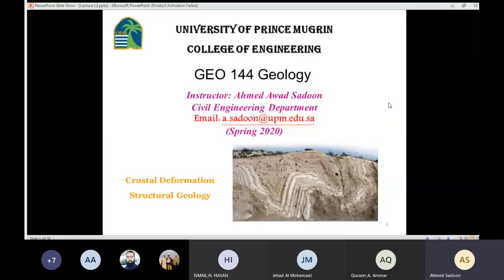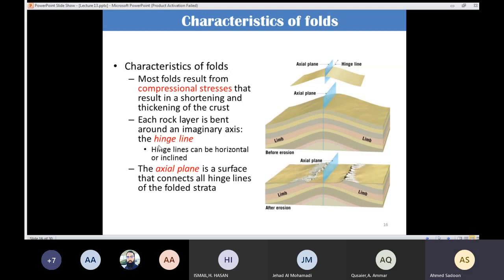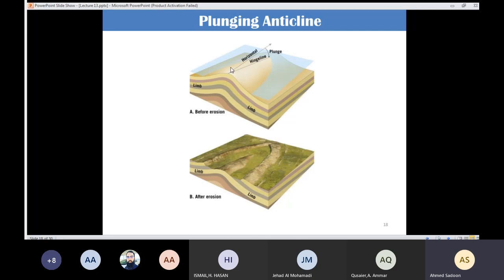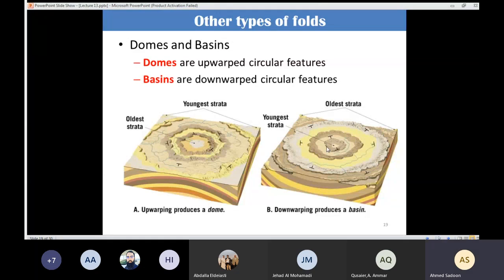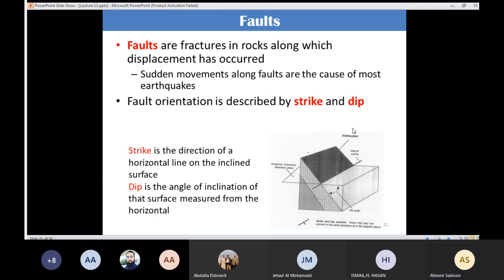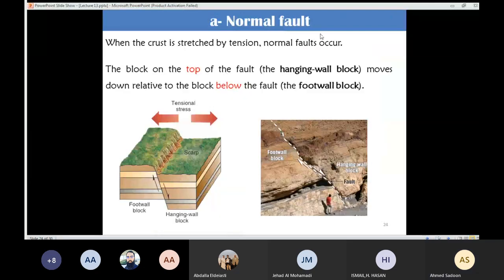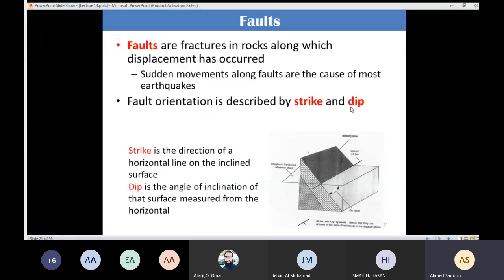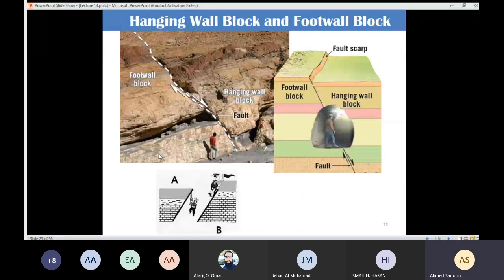Crustal deformation (Structural geology),Continuation Lecture 13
It has been done by Ahmed Awad Sadoon
Civil Engineering Lecturer
Prince Mugrin University